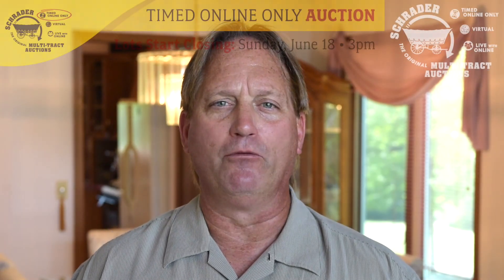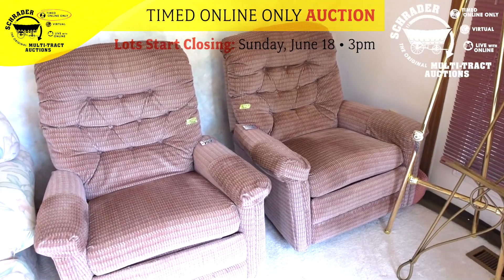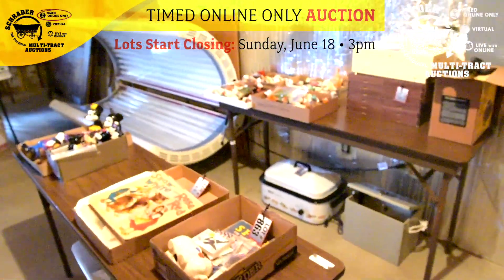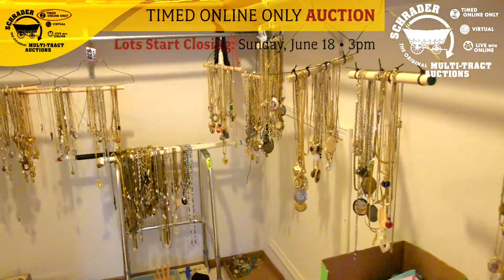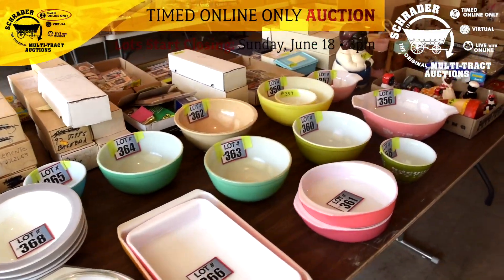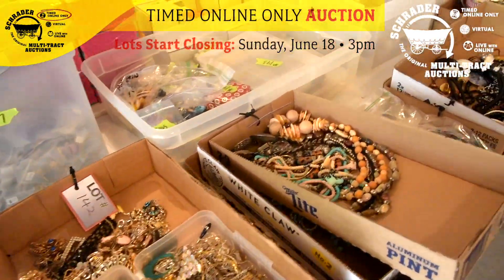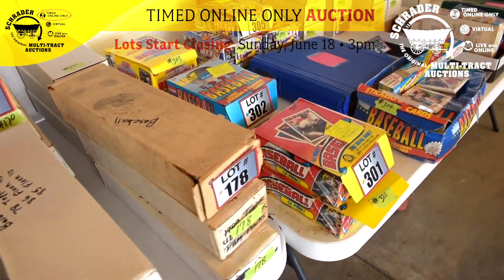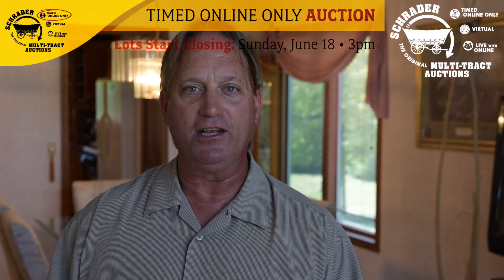TIMED ONLINE ONLY PERSONAL PROPERTY AUCTION IN NOBLE COUNTY, IN